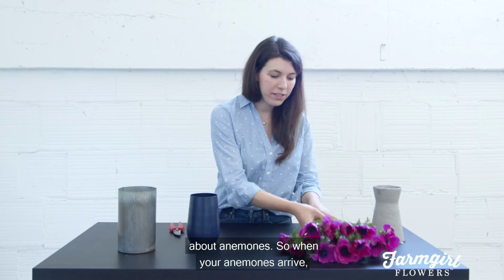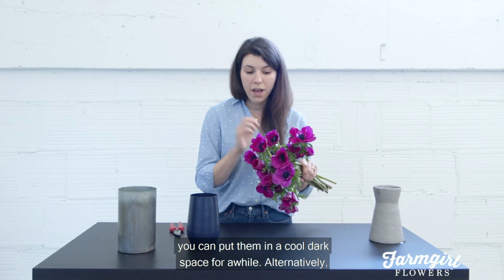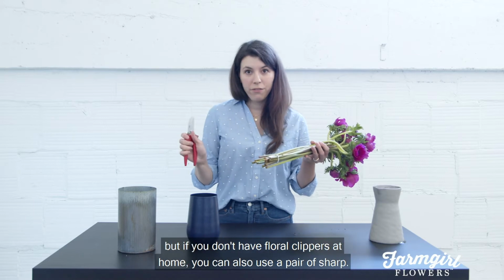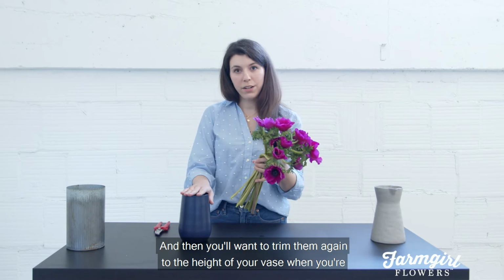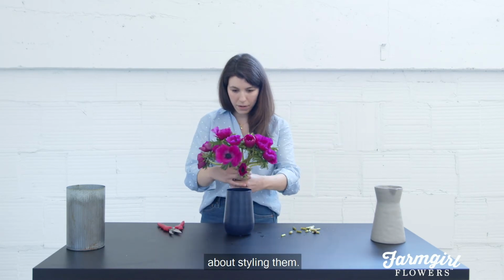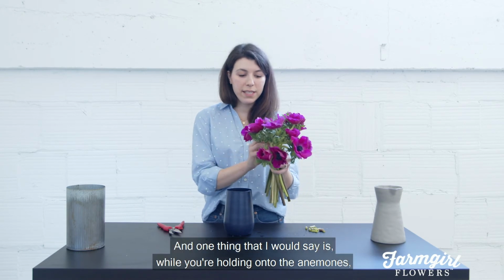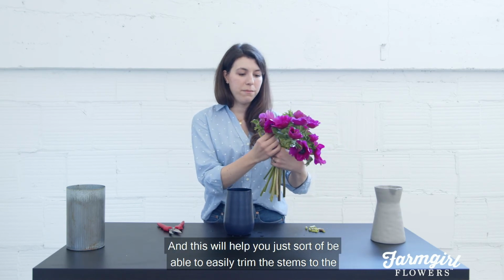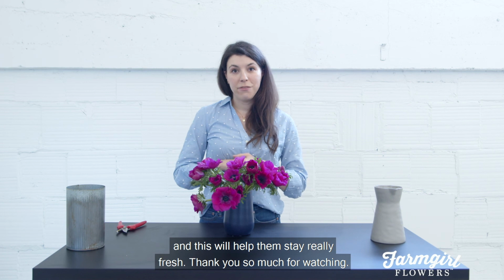Anemone Care - Farmgirl Flowers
Anemones are a hot commodity in the flower world and a coveted bloom to behold in a Farmgirl bouquet. You can often find single stem bouquets of anems (in a variety of colors) dignified and on displayed in our shop. These large-headed blooms are one of the most ogled over and question conjuring blooms we carry.

Watch to hear Meg go over our best tips and tricks for your anemones, no matter what stage in their bloom life they're in!